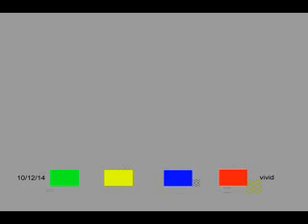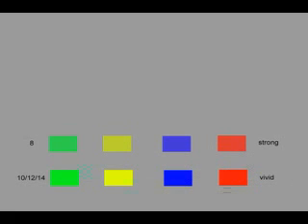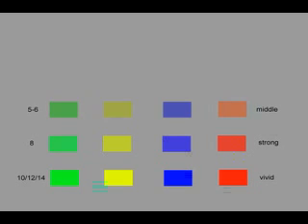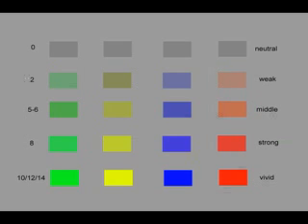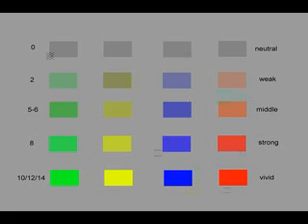What is Saturation?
The saturation of a color is its degree of richness, purity, or grayness. Other commonly used terms for saturation are intensity or chroma of a color. Understanding saturation is an essential skill for creating depth in your paintings and for creating an interesting color design.
For details of our structured, comprehensive, four-year program for serious artists who want to learn how to paint using any oils, acrylics, watercolors, or pastels,